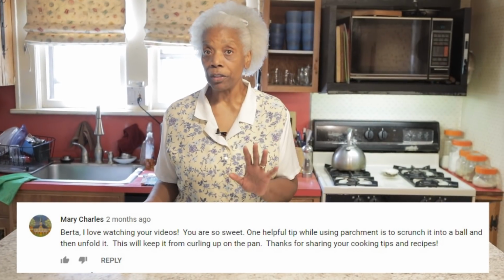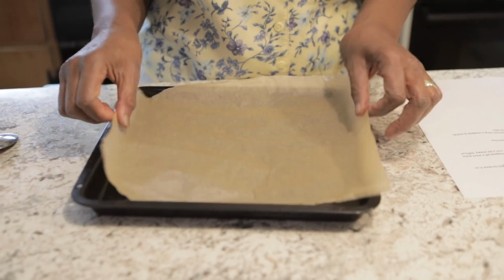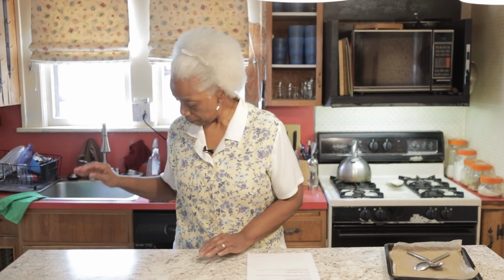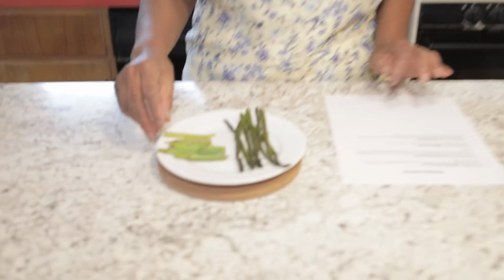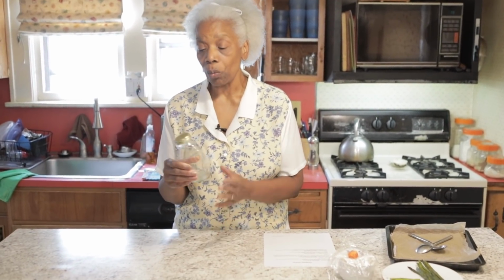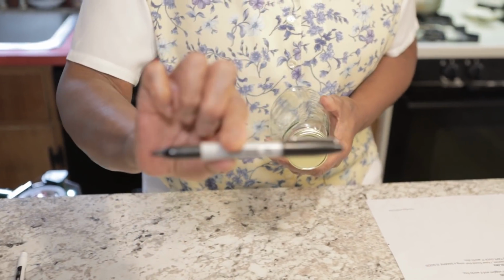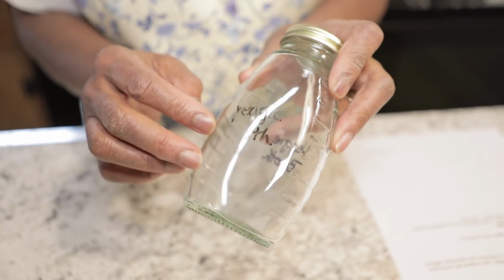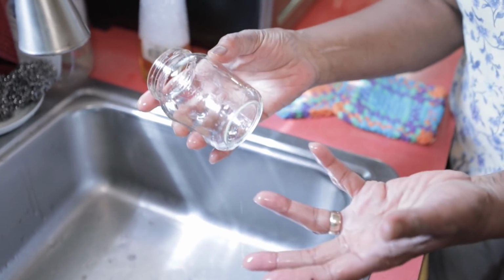VIEWERS VOICES !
Berta Jay's
VIEWER'S VOICES
1. Mary Charles - Scrunch up the parchment paper to keep it in place
   (from 'Black Bean Burger' meal)
2. Connie Cisneros - Cook the woody ends of asparagus spears and eat them!
   (from 'Black Bean Burger meal' video)
3. Susan Leblanc - Store chopped peppers the same as you would chopped scallions
   (from 'Salad in Seconds' video)
4. Dixieamazon - Use Dry Erase or a Sharpie marker to print a label on recycled glass jars
   (from 'Reuse Salsa & Pickle Jars')
    a. JUST RECEIVED this tip after this video was uploaded from 'The Drakes Migrate'
         --USE THE PERMANENT MARKER - then scribble over it with the dry erase marker      and the permanent marker label can be easily wiped off!

Keep sharing your ideas and they could end up on a Berta Jay VIEWERS VOICES segment!